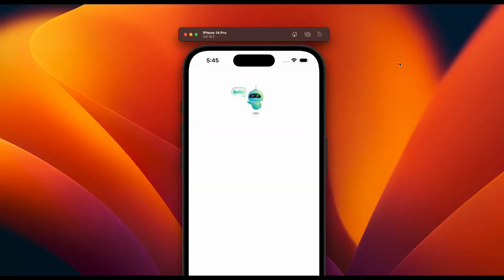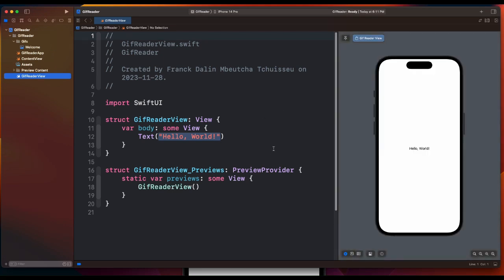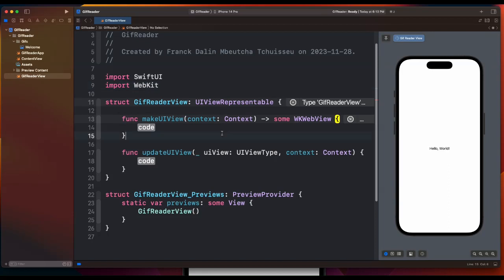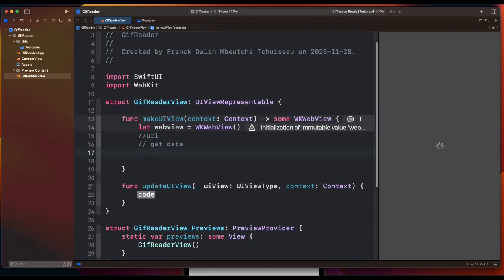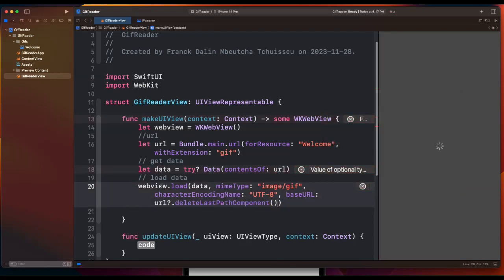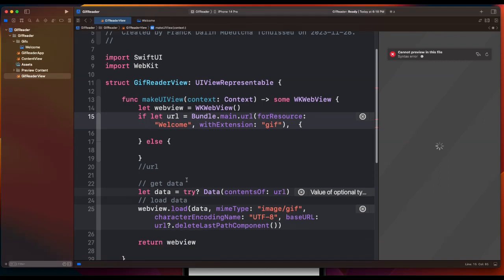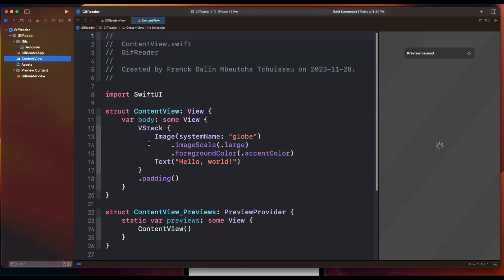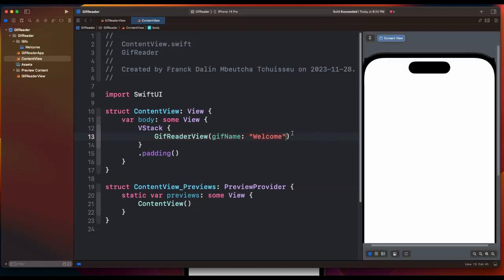🔥Swift UI - How to display Gif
👋 Welcome to our comprehensive tutorial: “How to Display a GIF in an iOS App.” This video is a must-watch for iOS developers of all skill levels who are looking to integrate animated GIFs into their apps using SwiftUI.

⏱️ Timestamps:
0:00 - Introduction
0:21 - Building our gif component
7:59 - Testing our component

Happy Coding! 😊